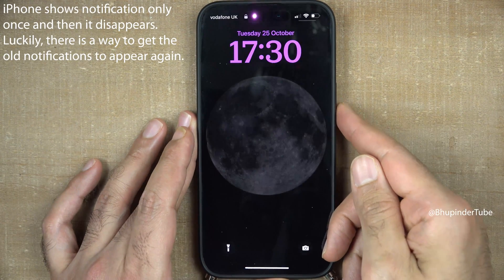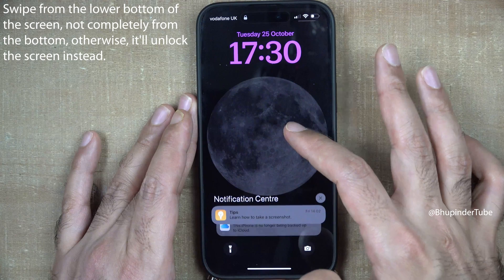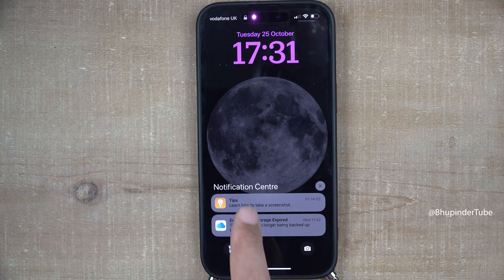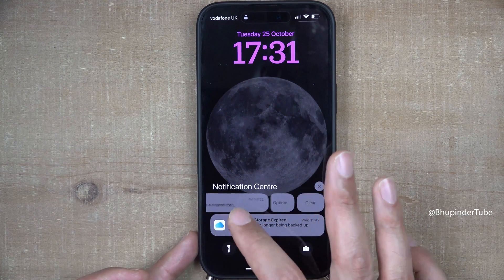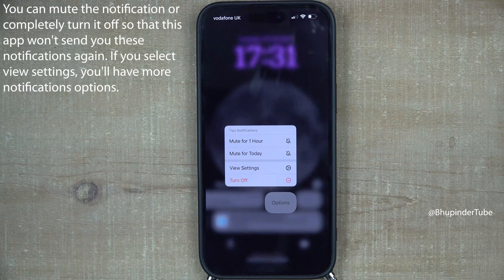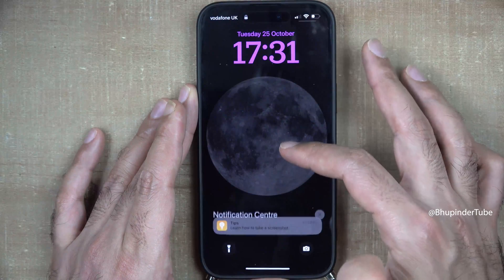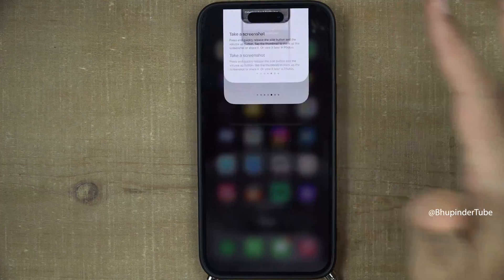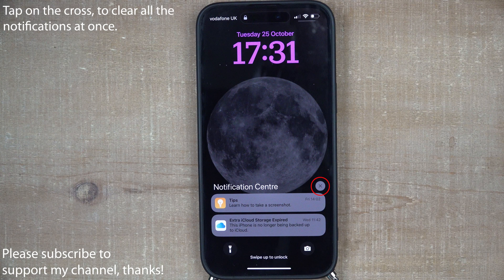How to see notifications on iPhone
Learn everything about notifications in 1 minute!  iPhone shows notification only once and then it disappears. Luckily, there is a way to get the old notifications to appear again. Turn ON the lock screen by pressing on the side button or double tapping on the screen. Swipe from the lower bottom of the screen, not completely from the bottom, otherwise, it'll unlock the screen instead.

You can mute the notification or completely turn it off so that this app won't send you these notifications again. If you select view settings, you'll have more notifications options.
Swipe completely to the right to open the notification.
Swipe completely to the left to clear the notification.
Tap on the cross, to clear all the notifications at once.

It does really help. Thanks! 🙏 More related videos below